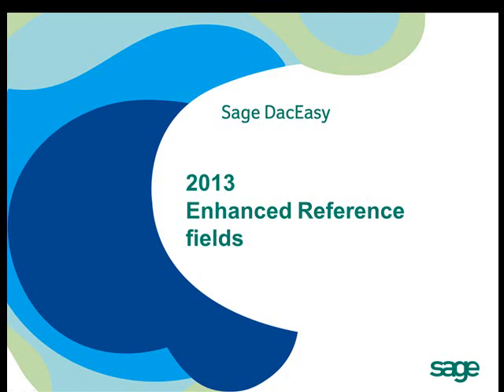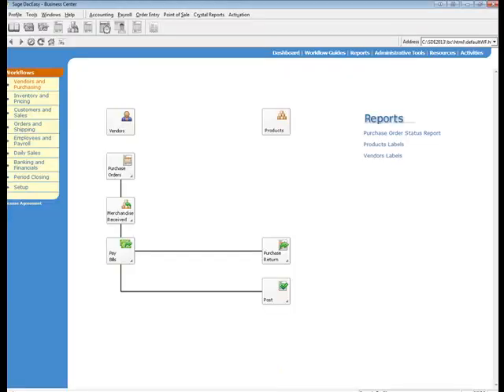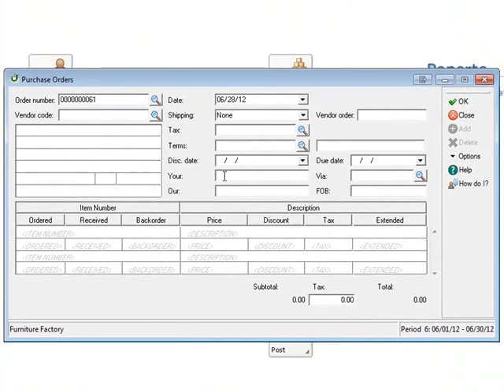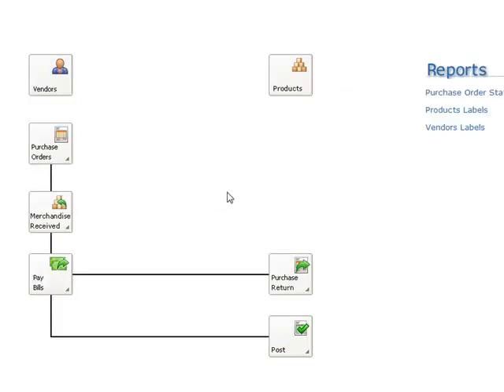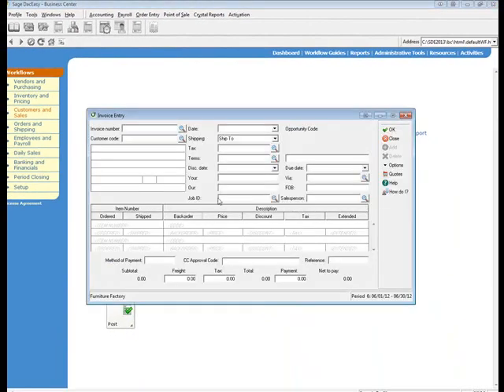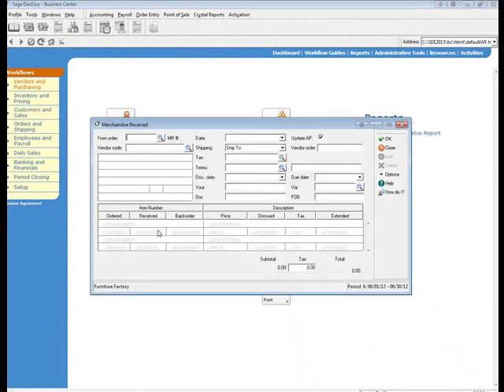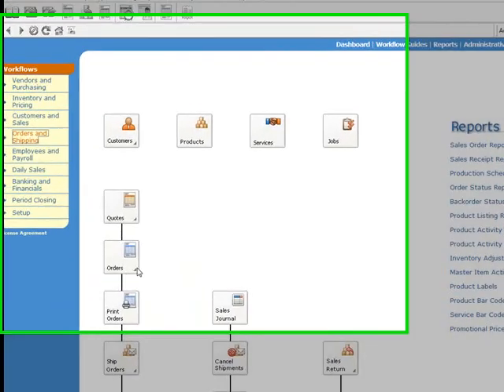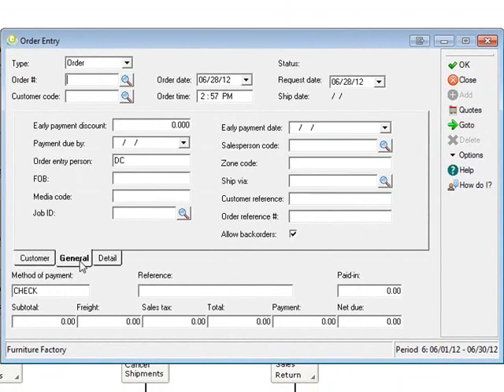Sage DacEasy 2013: Enhanced Reference fields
2013 features expanded reference fields, the Our and Your fields, in Purchasing and Billing.  They now support up to 20 characters.  In addition, 2 brand new fields; Vendor reference field in Purchasing and Order Reference on Orders and Returns.